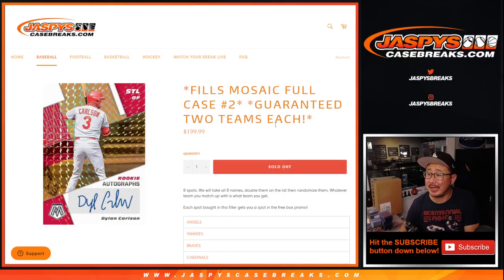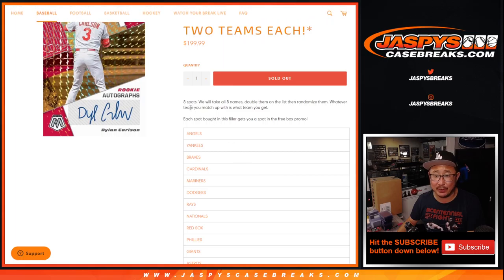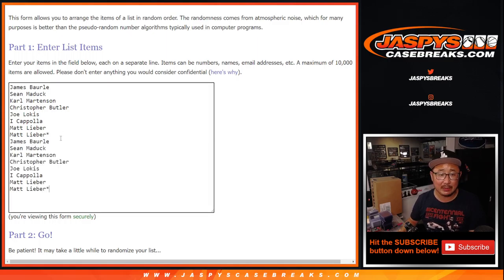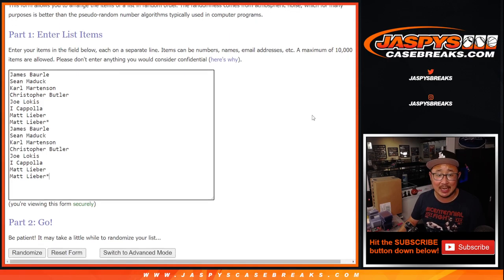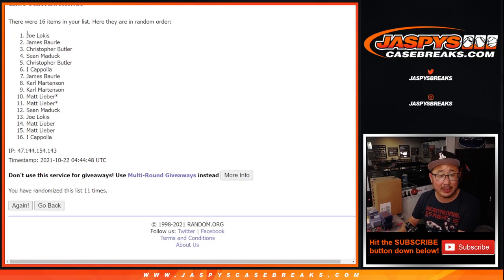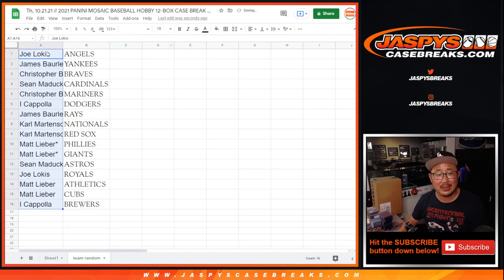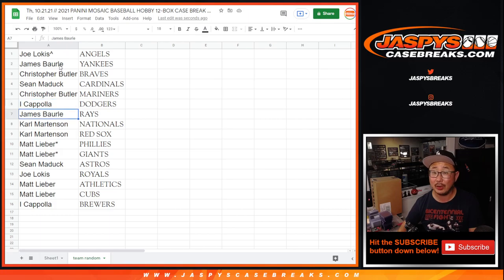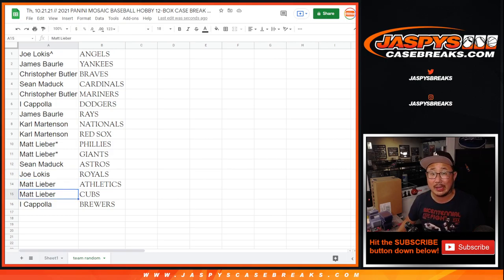Th, 10.21.21 // *FILLS MOSAIC FULL CASE #2*